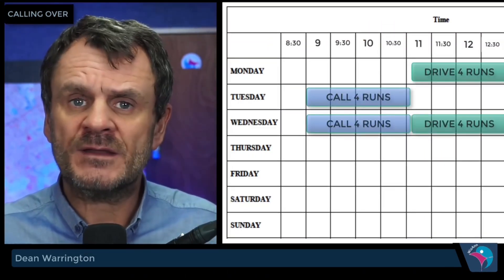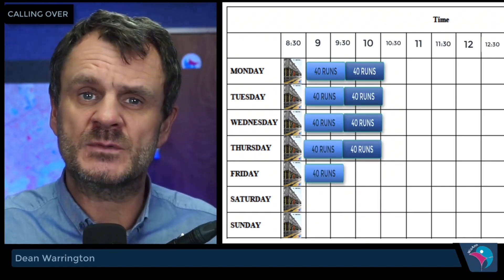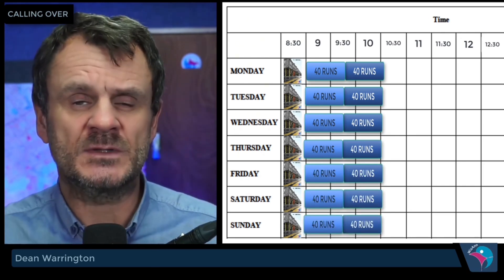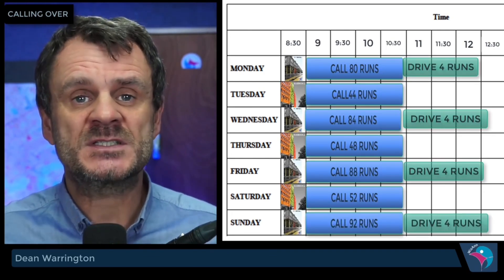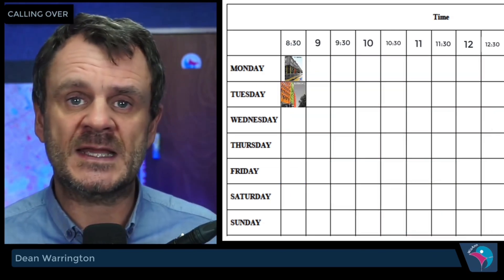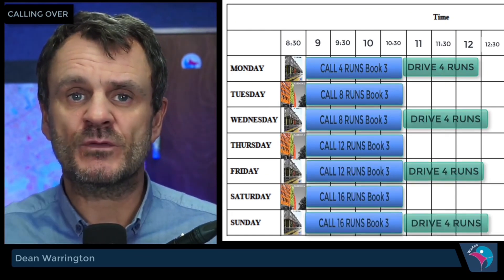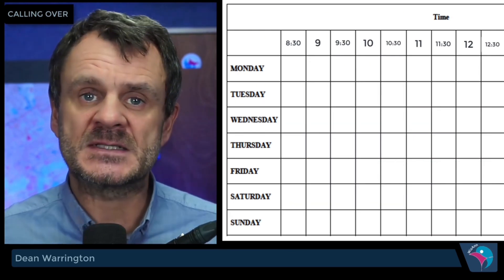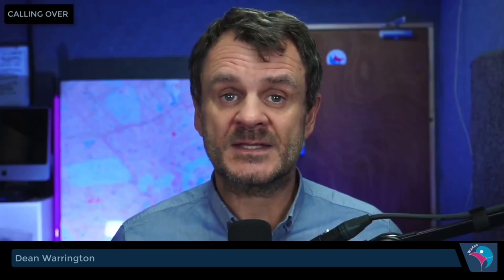Calling Over Runs Guide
Here you’ll be told and shown the most efficient ways to learn the runs of London, the methods used by Wizann are proven to be the most efficient ways to utilise memory.